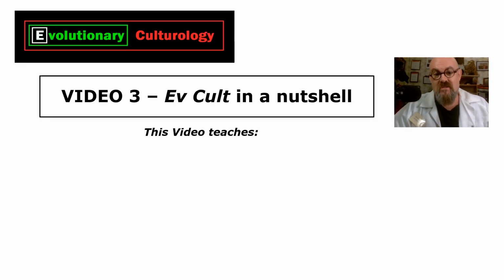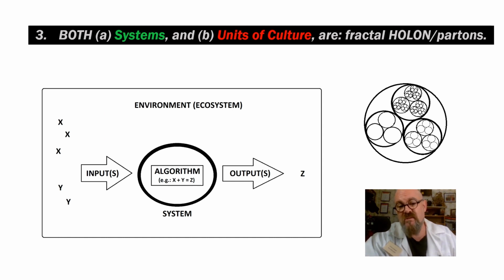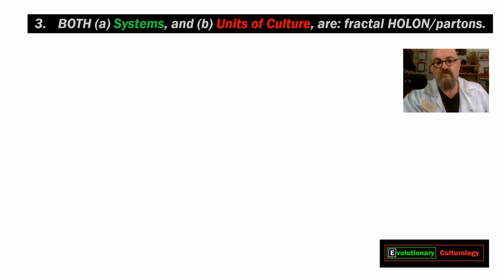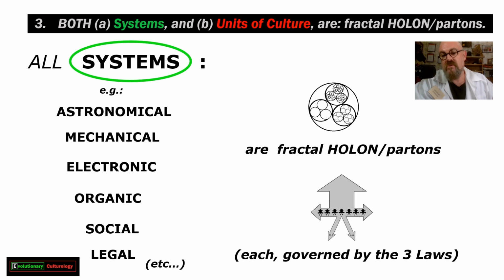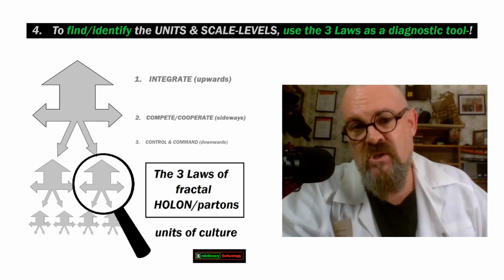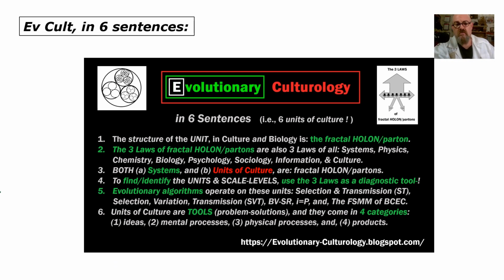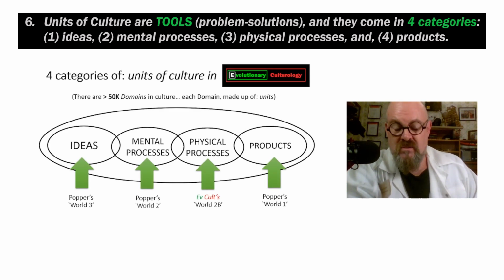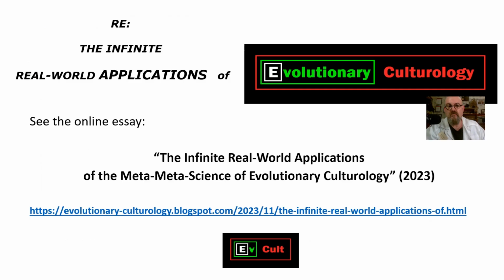Ev Cult Short Course - Video 3 - Ev Cult in a nutshell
Ev Cult Video 3  - Ev Cult in a nutshell